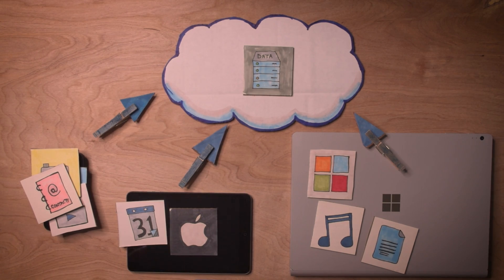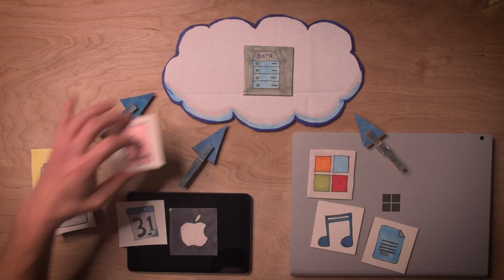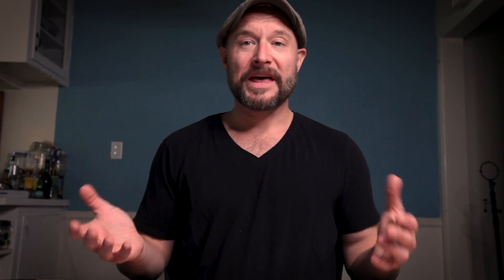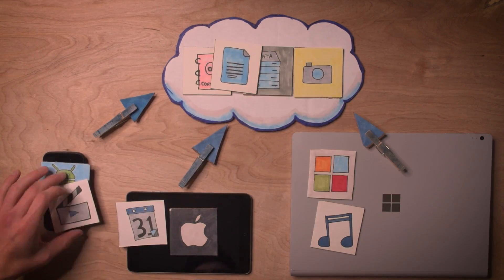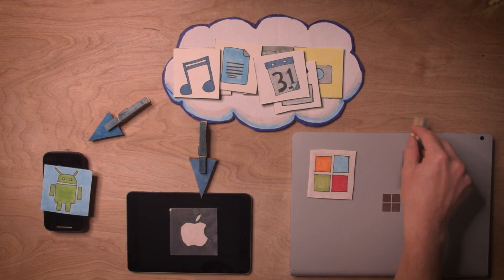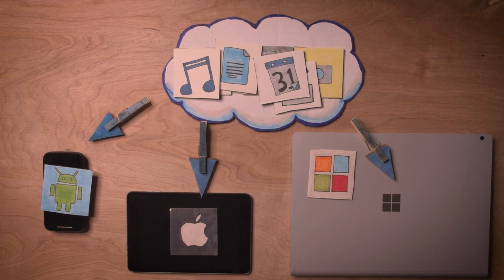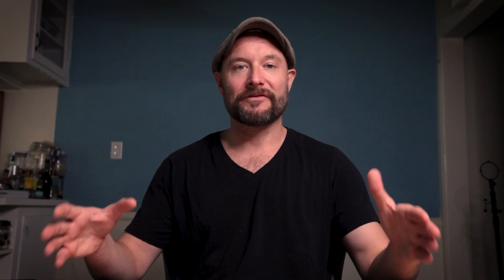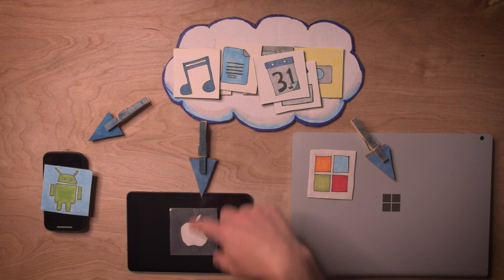What is CLOUD COMPUTING? The Cloud explained.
☁️ What Is the Cloud? | Explained Simply with Cardboard

Ever wonder what the cloud actually is? No, it’s not floating above your head—it’s storing your files, photos, and data in powerful servers around the world.

In this video, Matthew from It’s Not Letting Me uses cardboard cutouts to explain the cloud in the simplest, most analog way possible. Sometimes, the best way to understand tech is to break it down without screens.

🧠 Perfect for beginners, students, parents, or anyone who's ever asked:

Where do my files go when I save to the cloud?

Is the cloud safe?

What happens if I lose internet?

🎓 Simple, clear, and (literally) hands-on.